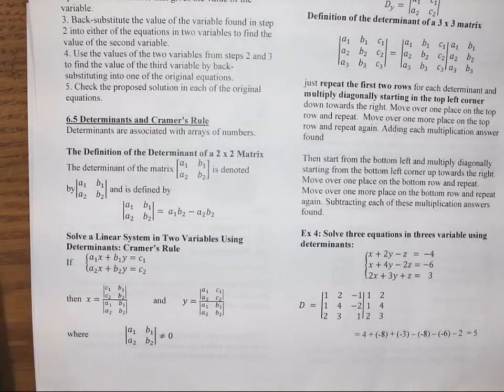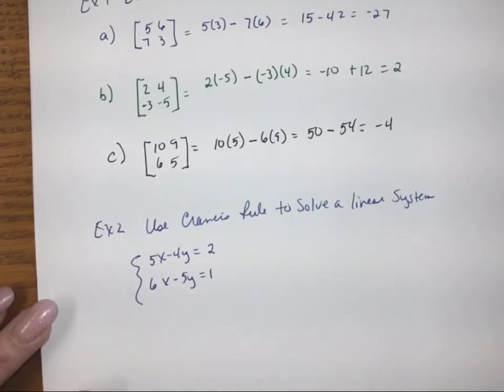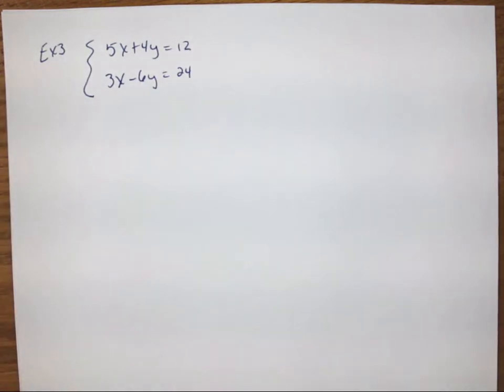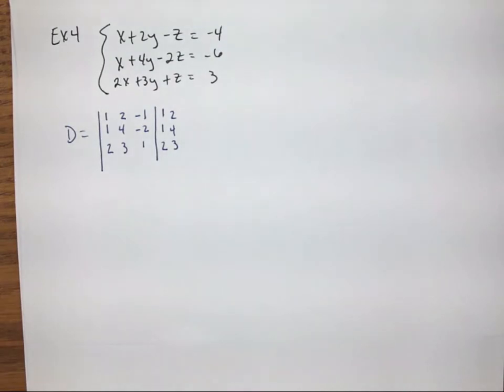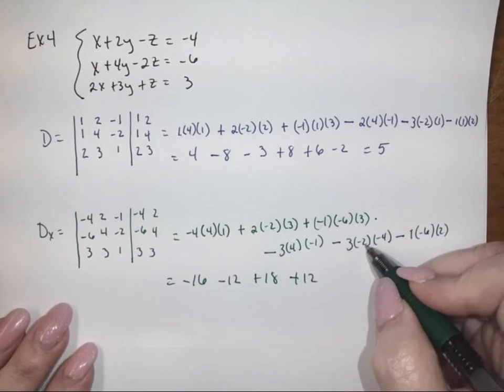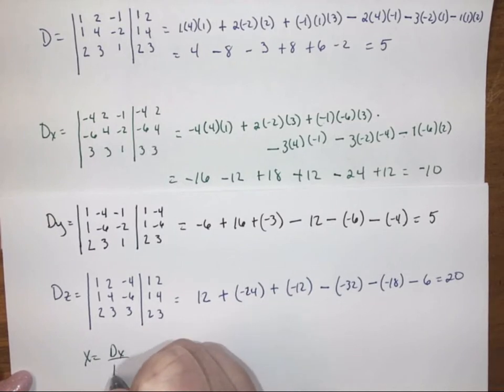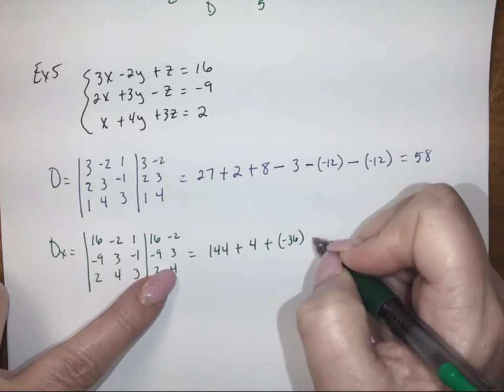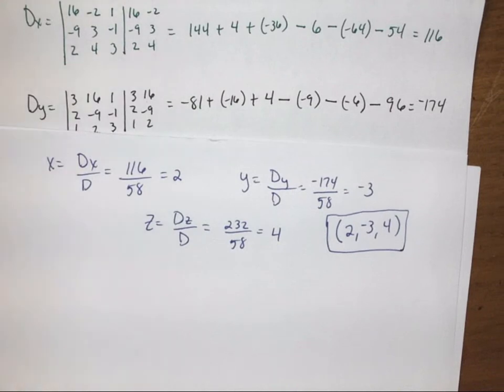Determinants and Cramer's Rule